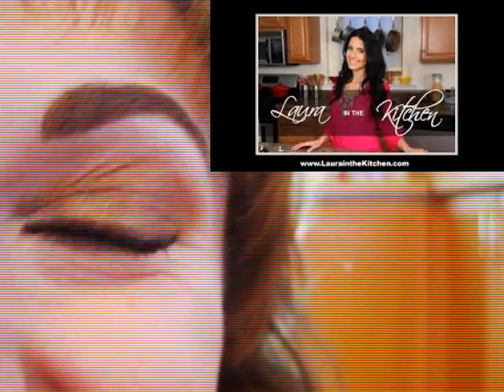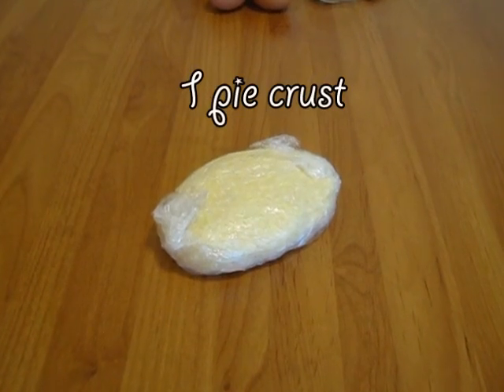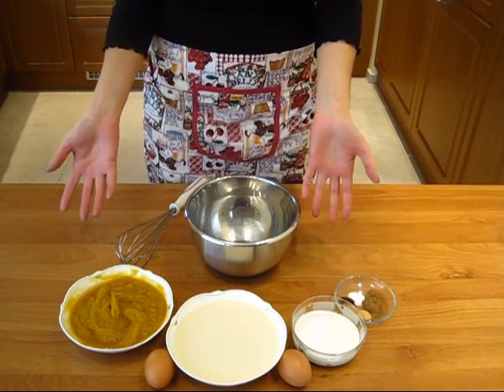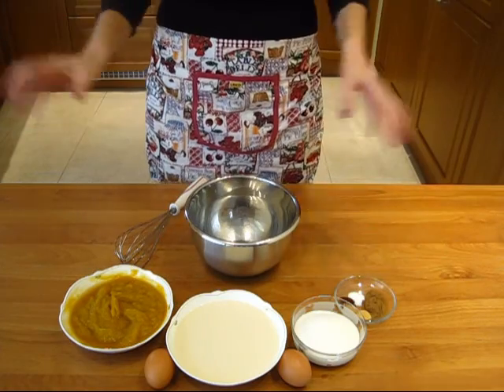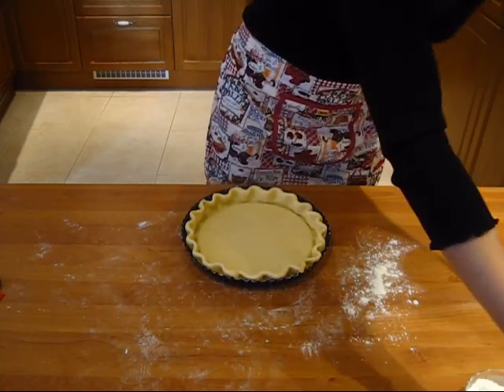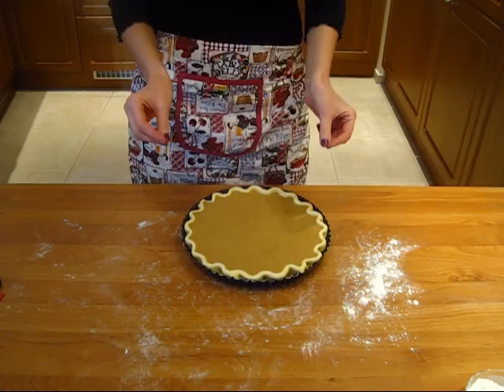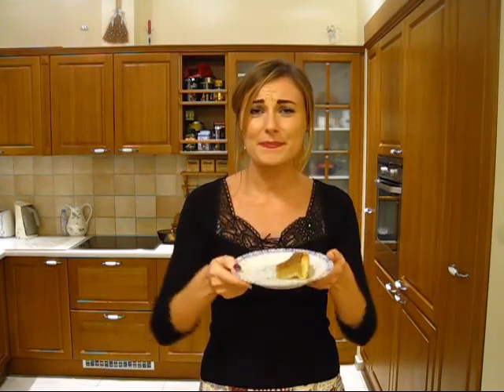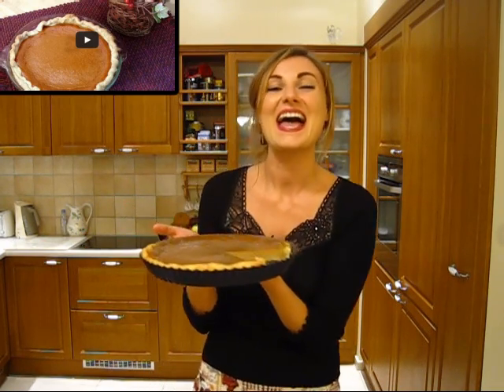Pumpkin Pie Recipe [DAY 180]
Don’t forget guys, if you like this video please “Like” and “Share” it with your friends to show your support – it really helps me out! If there’s a specific recipe of Laura in the Kitchen you’d like to see me try for the first time on my challenge, let me know in the comments down below or on any of my other social media accounts! See you on Tuesdays & Thursdays :)

I’m trying a new recipe of Laura in the Kitchen almost every day and then share all of those experiments on Tuesdays & Thursdays. In addition, all of my metric system friends can find converted measurements of every single recipe I tried (check the recipe down below ;)).

P.S. if you want to have a sneak peak at the recipes of Laura in the Kitchen cookbook, then don’t forget to visit my other social media accounts, as I’m sharing one recipe-trying every week!

My inspiration person for this recipe – Ernesta, another big foodie from Lithuania!

RECIPE
DAY 180 – Pumpkin Pie

Serves 6-8

Ingredients:

For the crust:

1 ½ cups (200 g) All Purpose Flour
5 Tbsp (80 g) Cold Butter [cut into cubes]
¼ cup (50 g) Cold Vegetable Shortening [cut into cubes]
3 to 5 Tbsp (45 to 75 ml) Ice Water
1 Tbsp (15 g) Granulated Sugar
½ tsp (3 g) Salt

NOTE:  You want to keep all of these ingredients in the fridge for an hour before making the crust!

For the filling:

1 15oz (400 g) Can of Pumpkin Puree
1 12oz (350 g) Can of Evaporated Milk
¾ cup (150 g) Granulated Sugar
2 Eggs
*1 Tbsp (7 g) Pumpkin Pie Spice
½ tsp (3 g) Salt

* for homemade pumpkin pie spice:

2 tsp (4 g) Cinnamon
½ tsp (1.5 g) Ginger
½ tsp (1 g) Nutmeg
¼ tsp (0.7 g) Cloves

1) Mix all ingredients together – done!

Process:

1) To make the crust, combine all the ingredients except the ice water in a food processor and pulse 10 to 12 times, until the shortening and butter are the size of small peas. With the processor running, add the water through the feeding tube 1 Tbsp (15 ml) at a time until when you pinch the dough together it stays together.

2) Dump onto a floured surface and form into a ball. Wrap in plastic wrap and refrigerate for at least 30 minutes.

3) Preheat your oven to 425 degrees (220 degrees in Celsius).

4) In a large bowl whisk together all the filling ingredients until all combined. Set aside.

5) Spray a 9” (23 cm) pie plate with nonstick cooking spray and set aside.

6) Roll the dough out on a floured surface to fit the pie plate leaving about 1 inch (2.5 cm) of dough hanging over the edge. Fold the overhanging crust under and crimp the edges together to make a pretty pattern.

7) Pour the filling into the prepared pie shell and bake for 15 minutes in the preheated oven. After 15 minutes, reduce your oven temperature to 350 degrees (180 degrees in Celsius) and bake for 45 to 55 minutes. Cool for 30 minutes on a wire rack. Then, pop it into the fridge for about 2 to 3 hours.